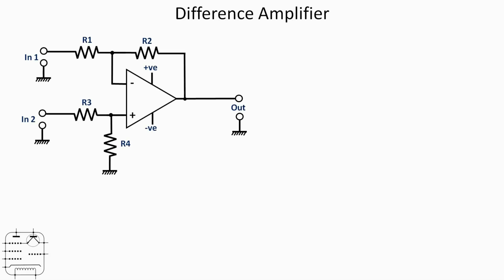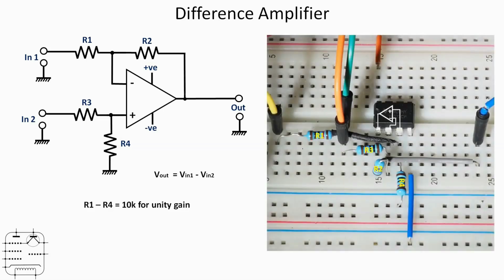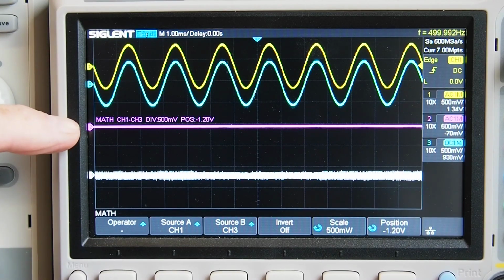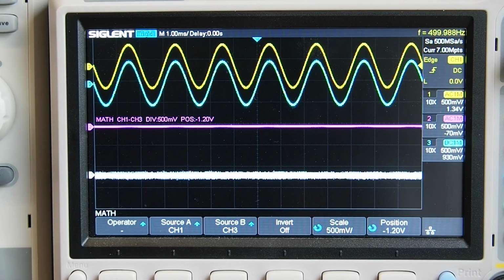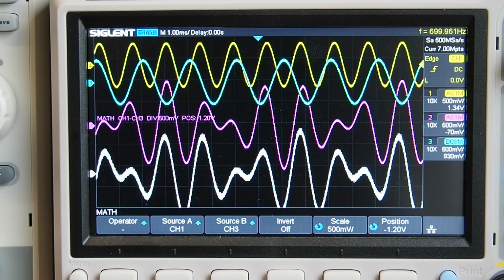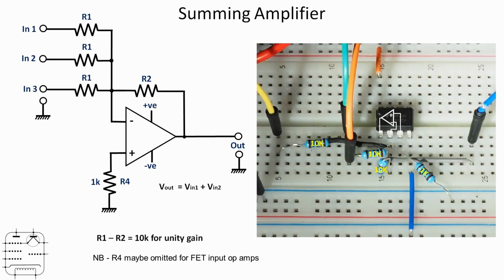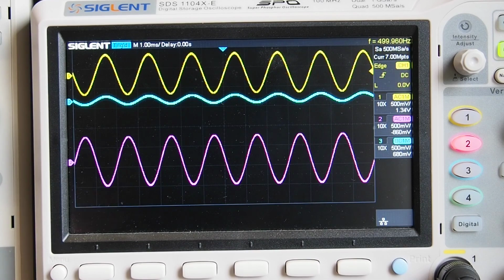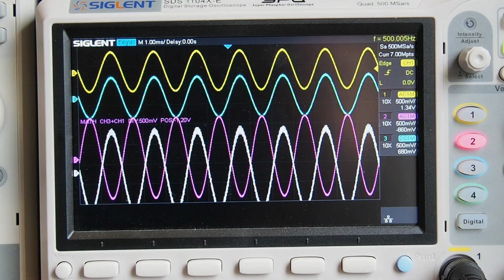Op Amps Revisited Part 2 Maths #125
Op Amps Revisited – Math(s) - #125
Part two of another look at these flexible components.

Lab equipment
Multimeters – Kaiweets KM601 Smart Multimeter